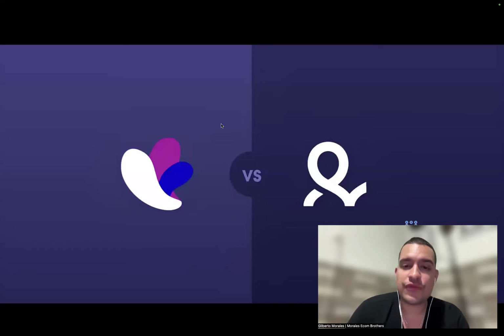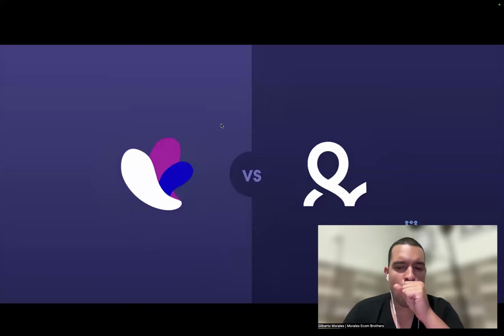Incogniton vs Multilogin: The Best Platform for Your Facebook Ads Revealed!